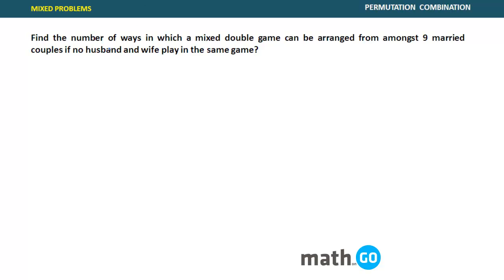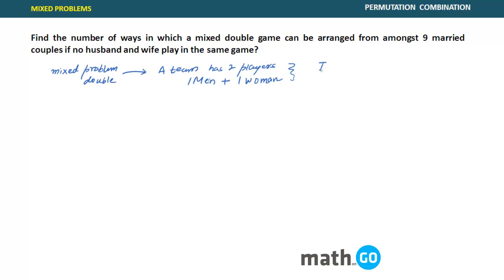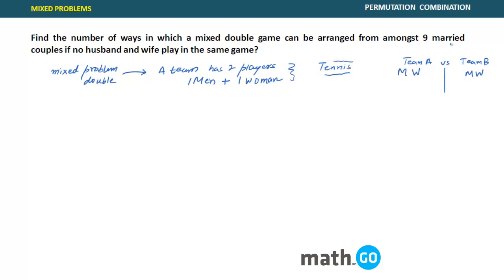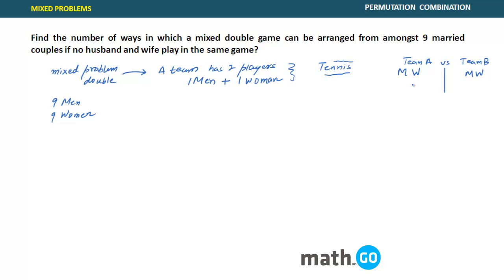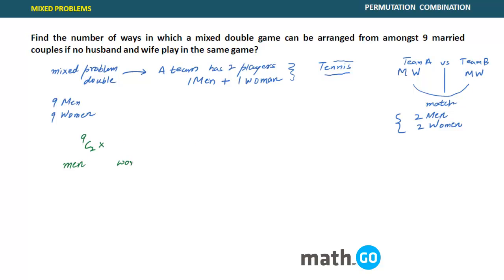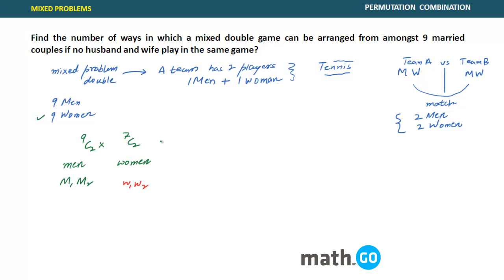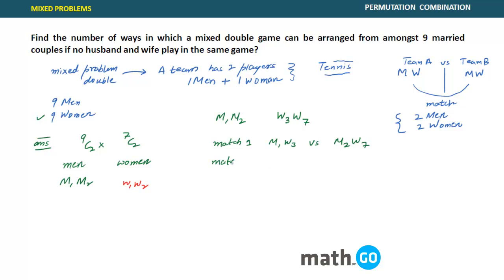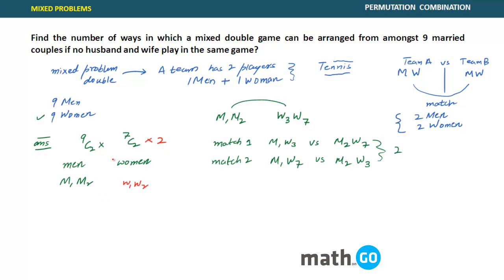Permutation Combination - MIXED DOUBLE GAME PROBLEM